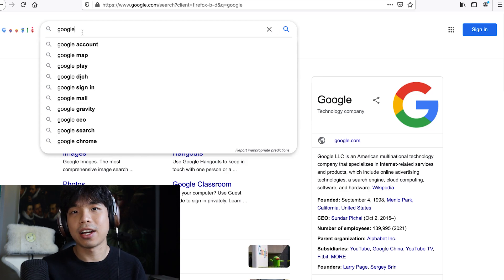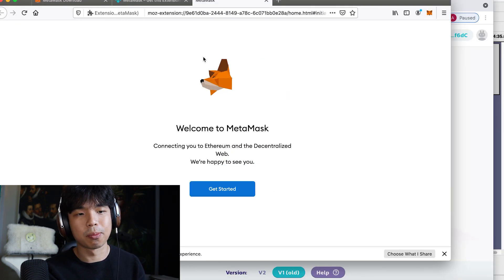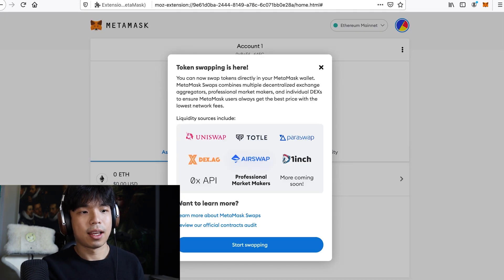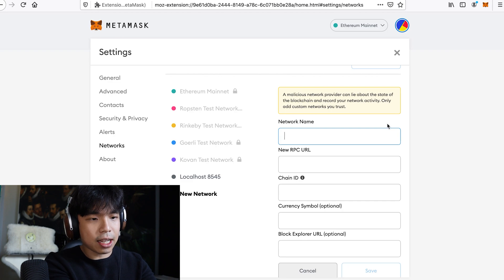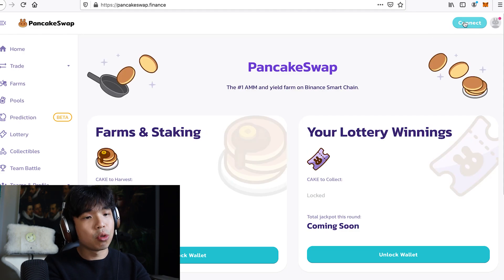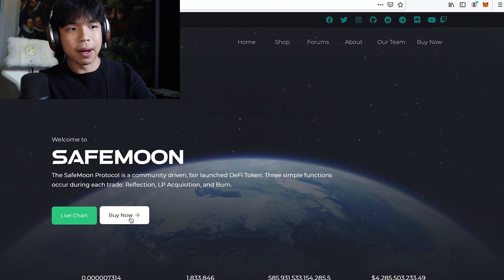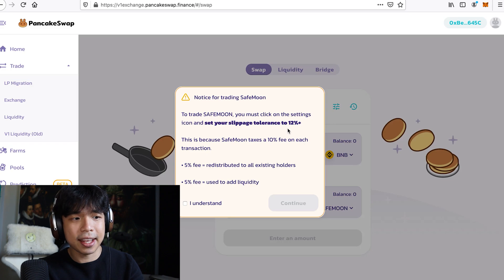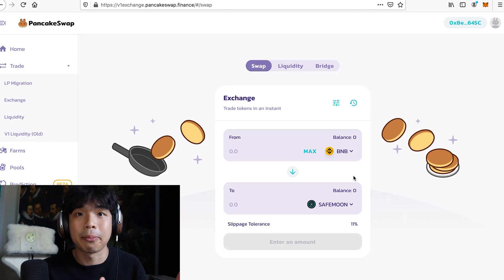How to Set Up Metamask Wallet 🔥 to BUY Meme Tokens/ Defi Tokens🔥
In this video, I will be teaching how to set up your Metamask Wallet in order to buy defi tokens, Meme tokens, NFTs etc...

*Binance Smart Chain Network Details*
BSC Mainnet
ChainID: 56
Symbol: BNB

Register Bityard now TO START TRADING CRYPTO and comment your account UID here,
You’ll have an opportunity to win 50USDT!! ⬇️